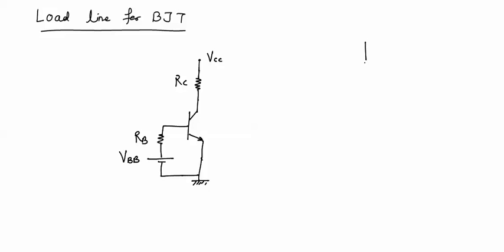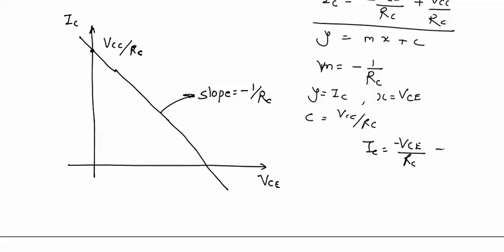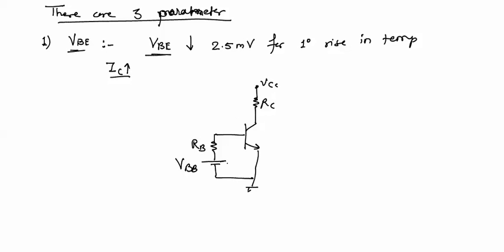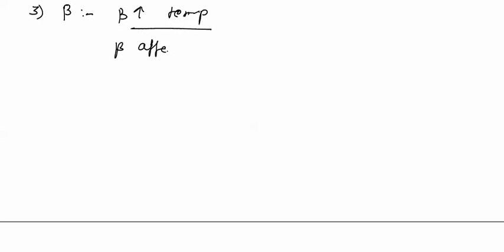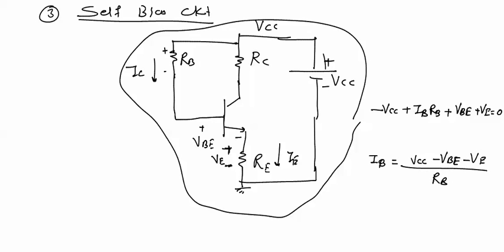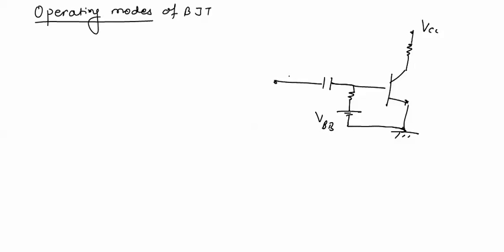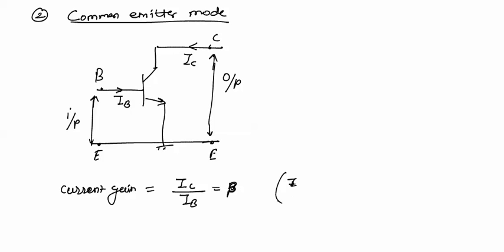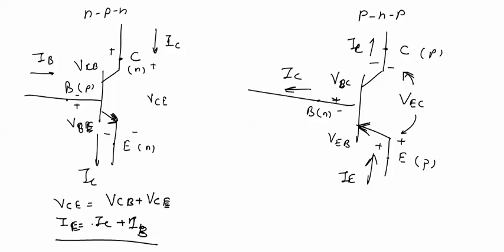LECTURE-6 BJT DC ANALYSIS PART-1 (LOAD LINE + BIASING CKT OF BJT)